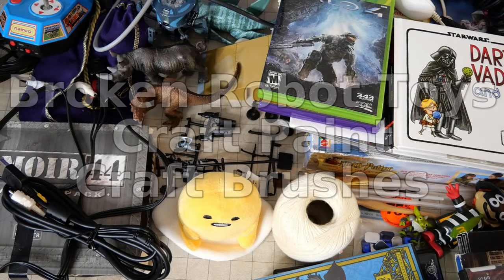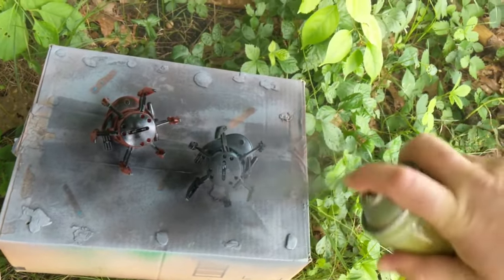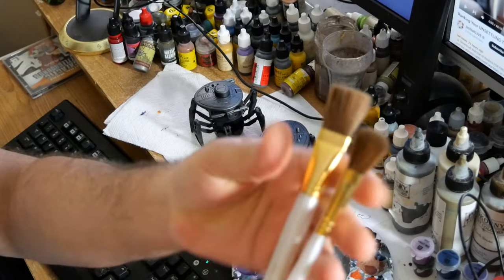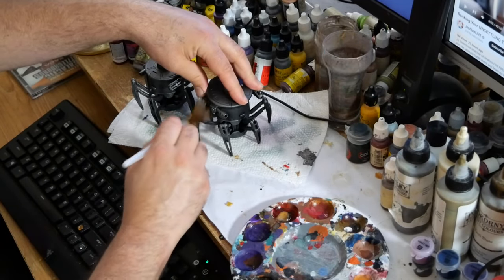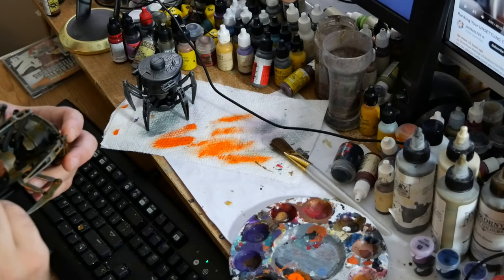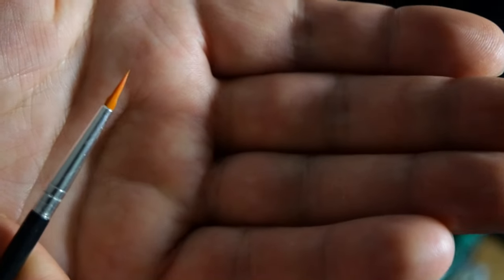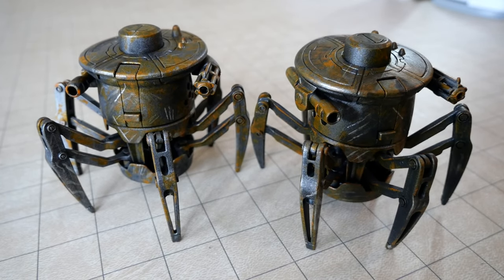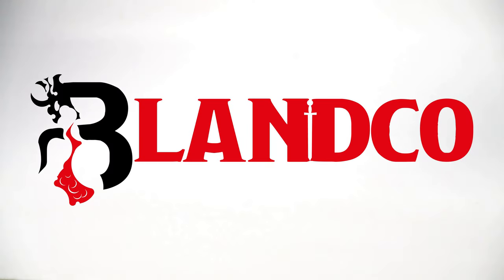Quick Craft - Robot Repaint (Goodwill Finds)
Repurposing some broken robot toys for the tabletop using ONLY goodwill finds.